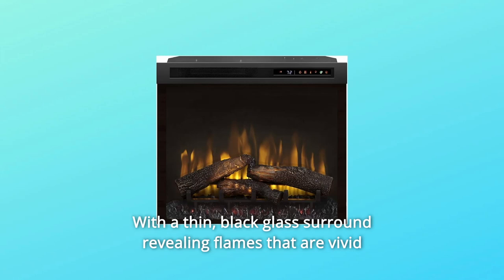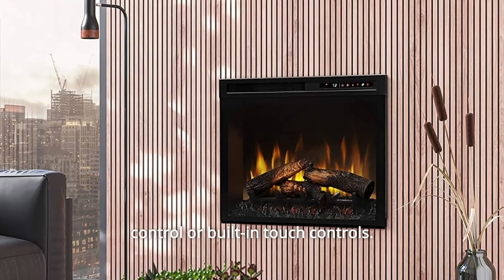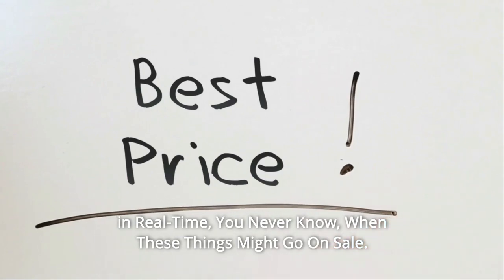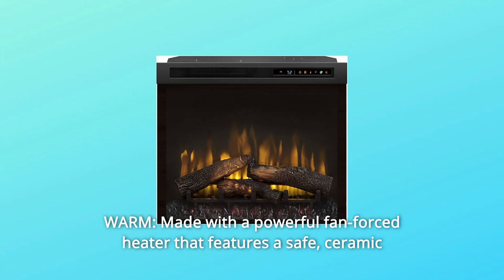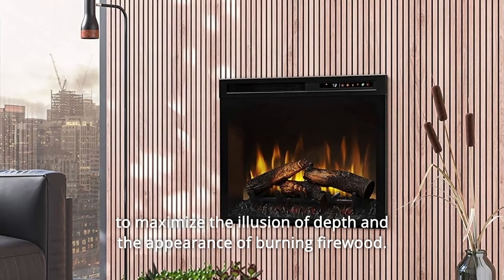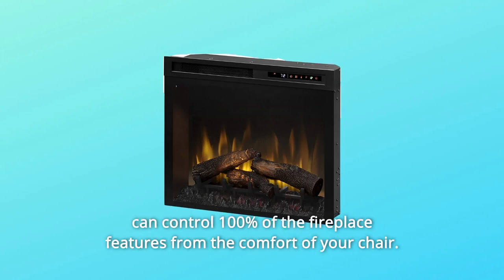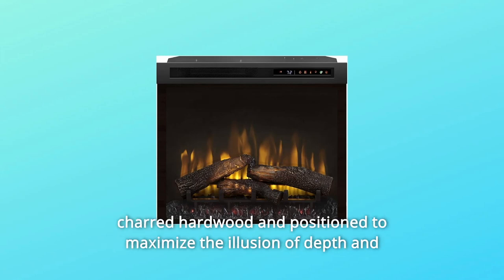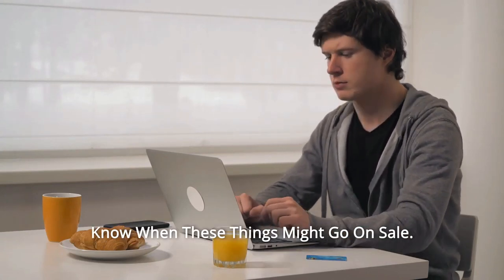Dimplex 28" Multi-Fire XHD Firebox With Logs (XHD28L) Review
Check Amazon's latest price (These things might go on Sale)

The Multi-Fire XHD encourages you to get comfortable by the fire with a thin, black glass surround that reveals brilliant flames day or night. Adjust the L E D lighting with the remote control or built-in touch controls to customise the flames above the hand-finished, inner-glow logs and create the ideal mood. The Multi-Fire XHD is the perfect method to bring warmth and ambience to any space, with a safe and powerful ceramic heater warming up to 1,000 square feet.

Number one, DESIGN: With a clean-face design that provides perfect panoramic views, our firebox has been built and positioned to give the illusion of depth and the look of burning logs.

Number 2 WARM: Constructed with a strong fan-forced heater with a safe, ceramic element that delivers on-demand heat for up to 1,000 square feet for a predetermined period of time.

Number three is Realogy, which is crafted from carefully chosen and burned hardwood and is positioned to provide the sense of depth and the impression of burning logs.

4. YEAR-ROUND COMFORT AND Pleasure: Enjoy the ambience of the flame with or without the heater for year-round comfort and enjoyment.

Number 5: Manage: Our firebox has built-in touch controls that are illuminated and concealed when not in use, as well as a multi-function remote that allows you to control all of the fireplace functions from the comfort of your chair.

Sixth, there is a built-in timer that can be set for up to eight hours.

Number 7: No Maintenance: The flame and lighting utilise bright, low-energy LEDs that need no maintenance.

Number 8: The Impression of Burning Firewood: Made from carefully chosen and burned hardwood, this piece is positioned to enhance the sense of depth and the appearance of burning firewood.

Searches related to Dimplex 28" Multi-Fire XHD Firebox With Logs (XHD28L) Review